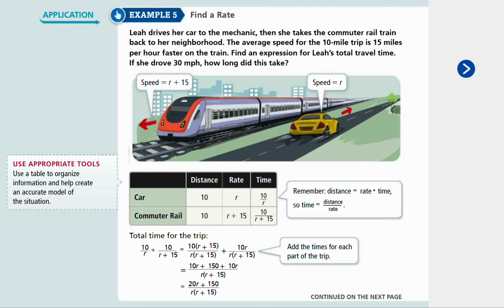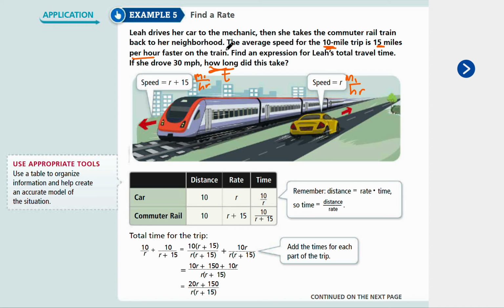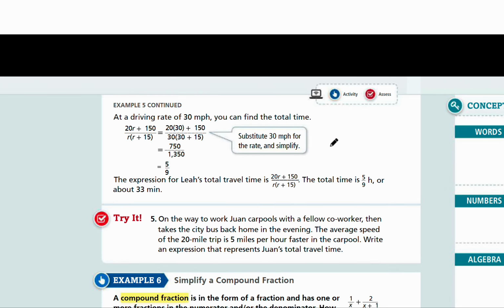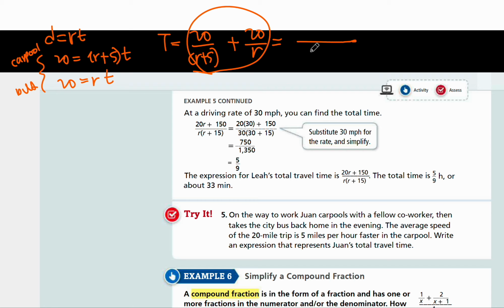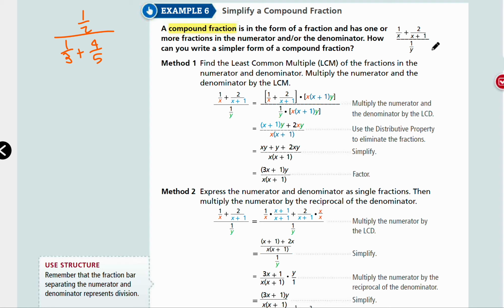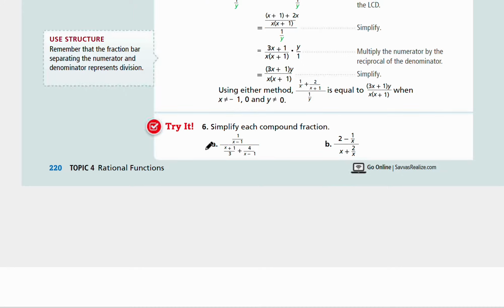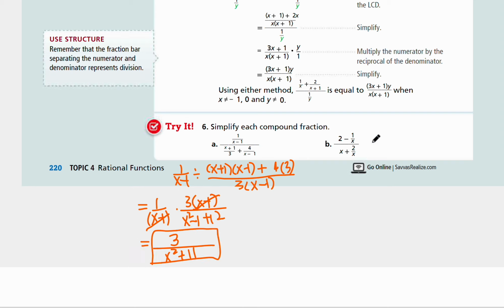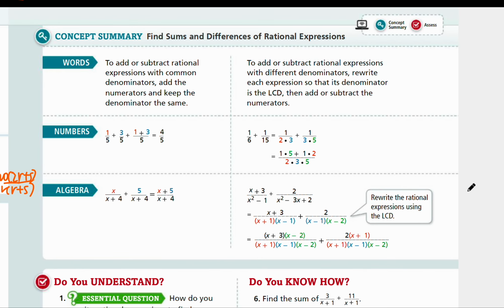EnVision Algebra 2 Lesson 4-4: Adding and Subtracting Rational Expressions - Examples 5, 6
🦋 Lesson objective
By the end of this lesson, you will be able to find the sum or difference of rational expressions.

🦋 In Example 5, we will use rational expressions in a real-world situation.
🦋 In Example 6, we will simplify a compound fraction.